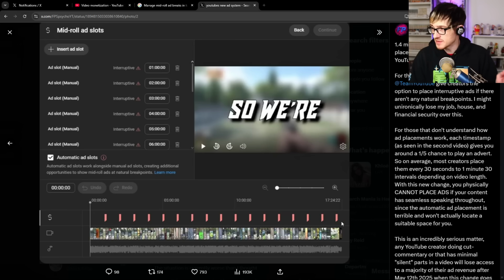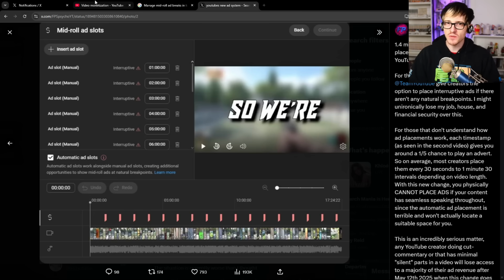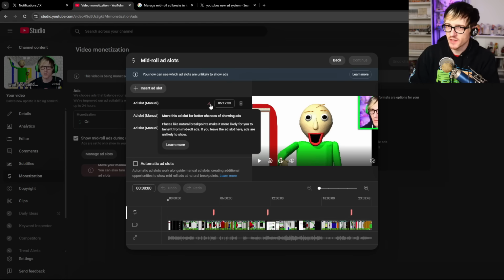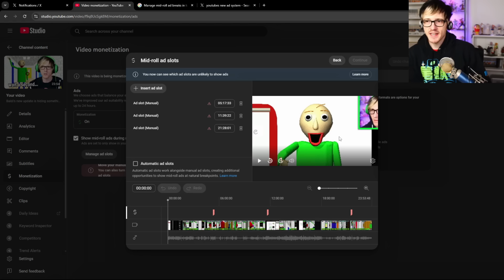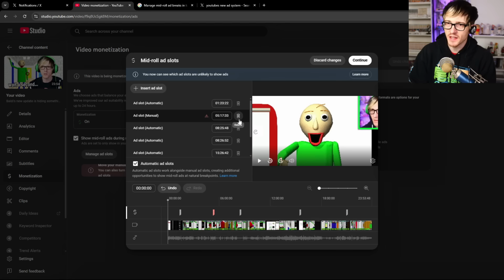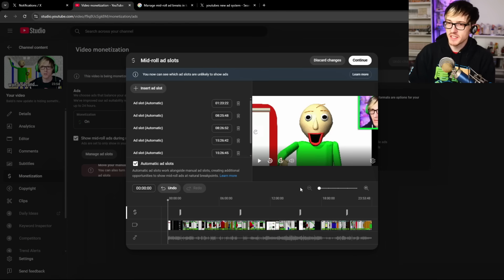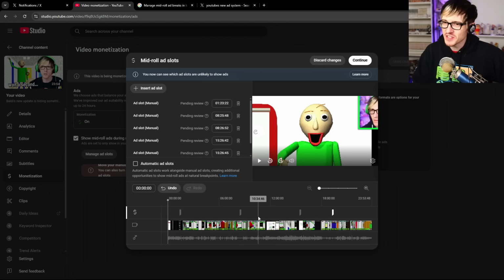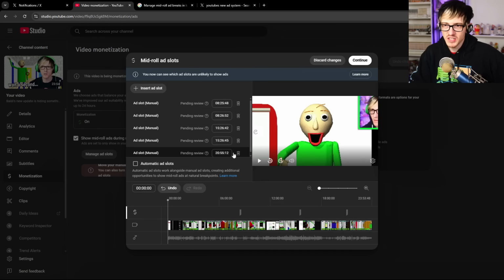Update to YouTube's New confusing change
So remember when i talked about youtube's new change? Well today i bring kinda good news but at the same time its very confusing to me how it really works